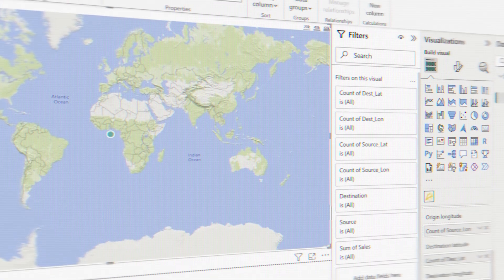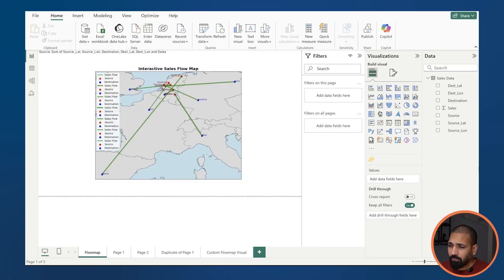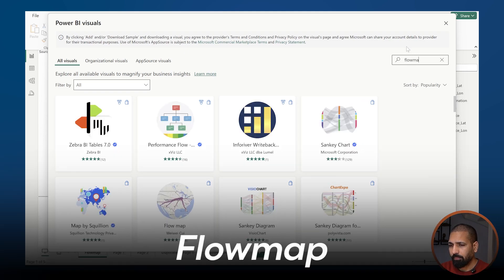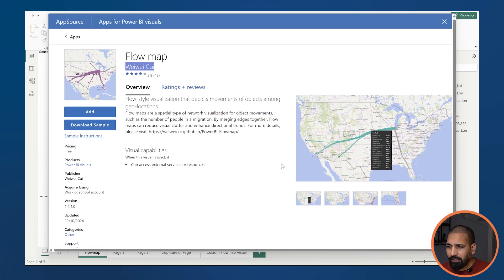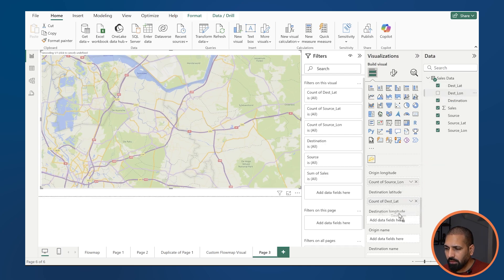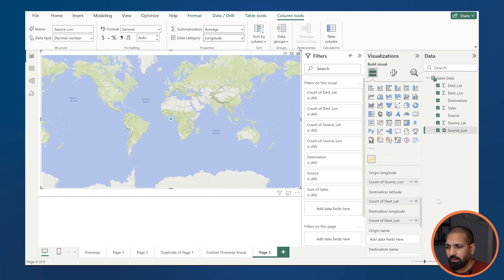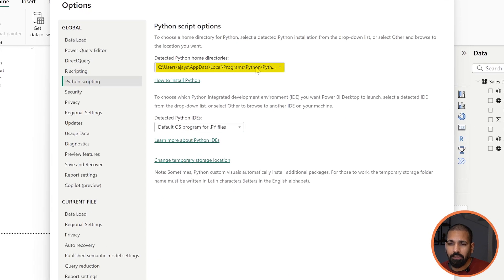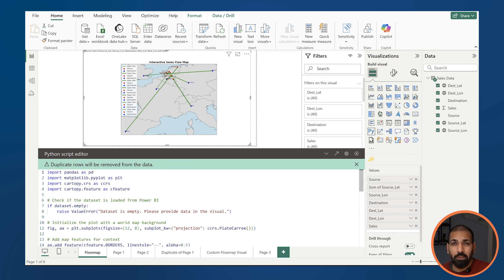What is a flowmap visual and it’s alternative?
In this video, you’ll get to know what is a flowmap visual and what are the challenges with it? Not only that, you’ll also learn how to create a flowmap visual using Python code.

At last, there is a challenge for you. We are waiting to hear back from you.